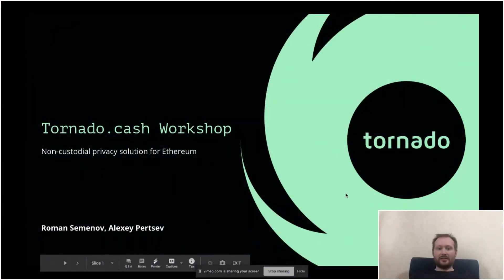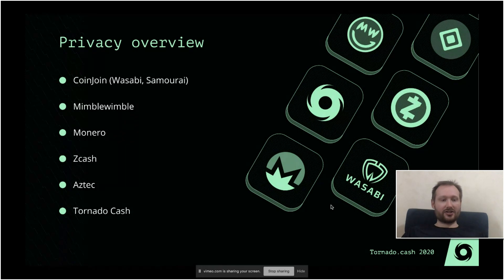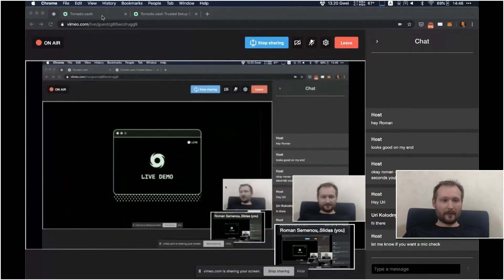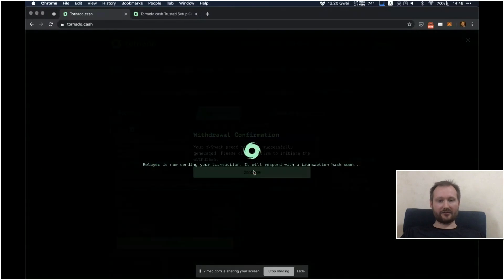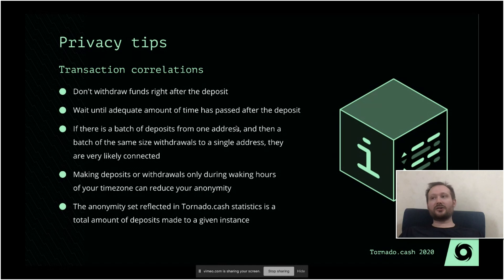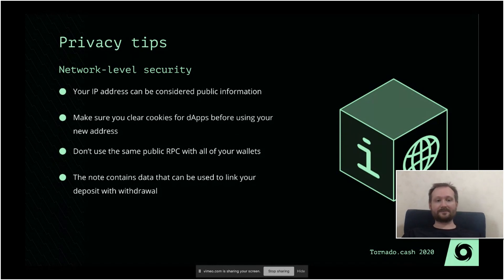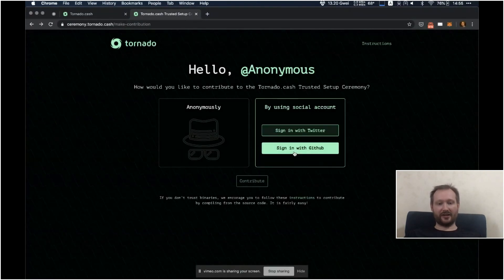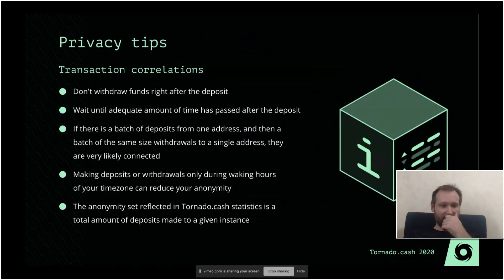Private Transactions with Tornado Cash | Ethereal Virtual Summit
Featuring Roman Semenov (Founder of Tornado Cash)

7-8 May 2020 – The two-day Ethereal Virtual Summit agenda features 100+ ecosystem leaders and can't-miss talks on the most exciting trends in the blockchain space, from decentralized finance to Ethereum 2.0.